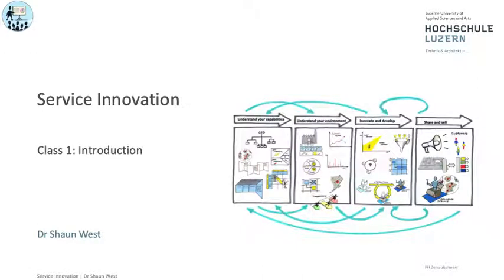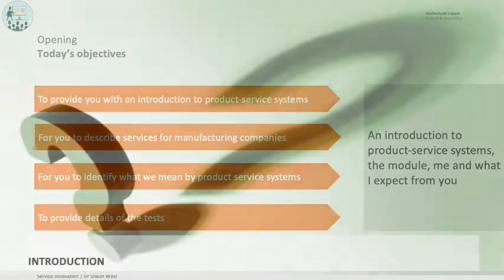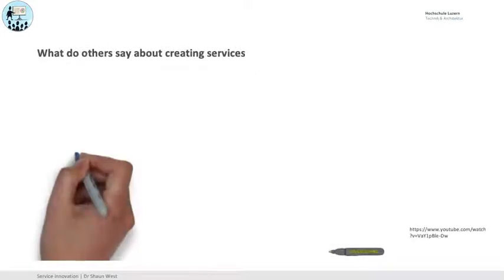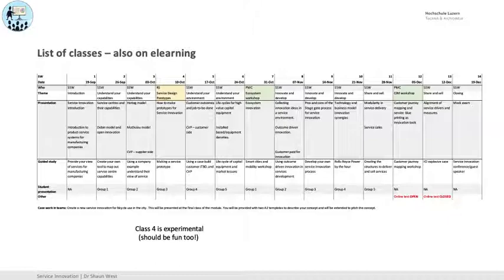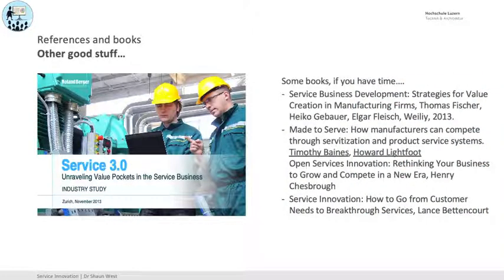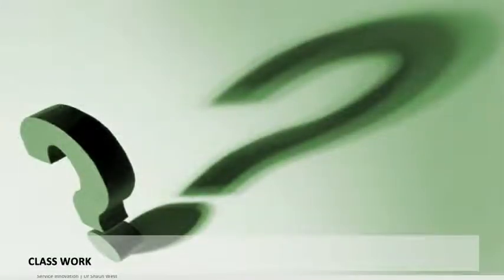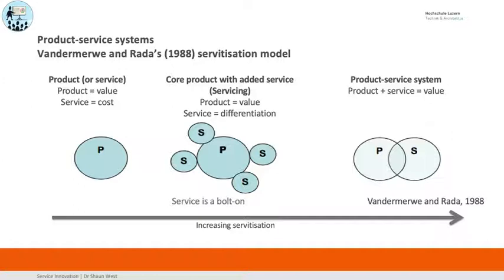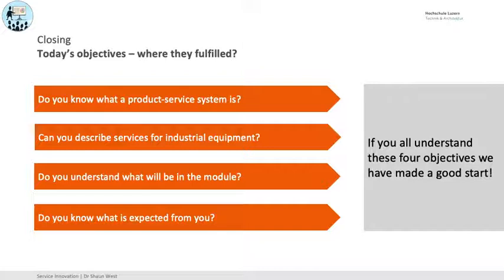Service Innovation Class 1: Introduction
To provide you with an introduction to product-service systems
For you to describe services for manufacturing companies
For you to identify what we mean by product service systems
To provide details of the tests

An introduction to product-service systems, the module, me and what I expect from you